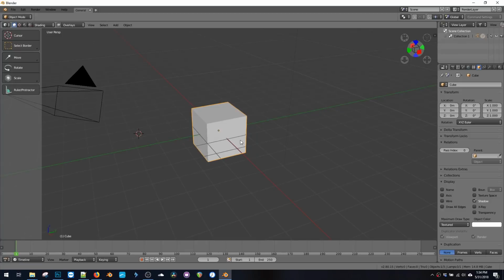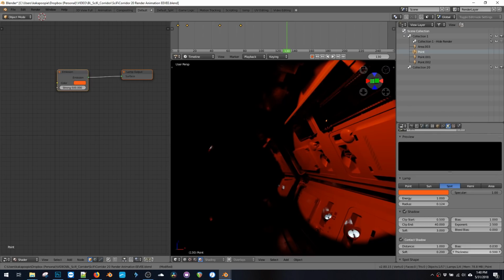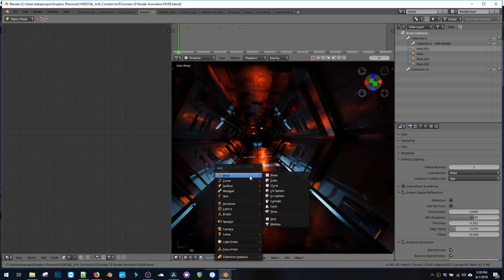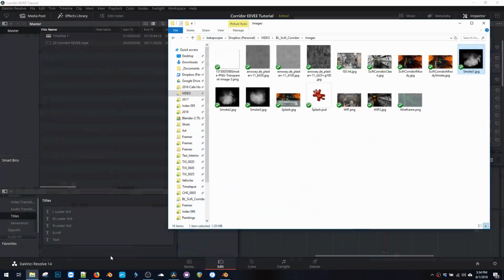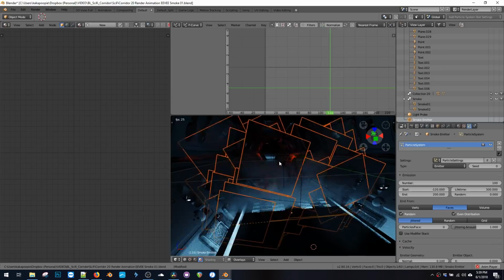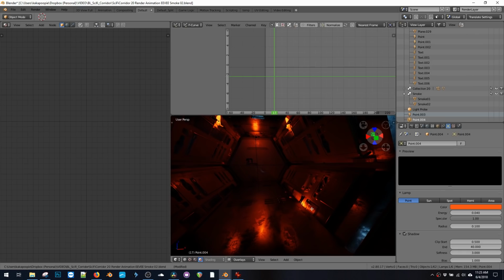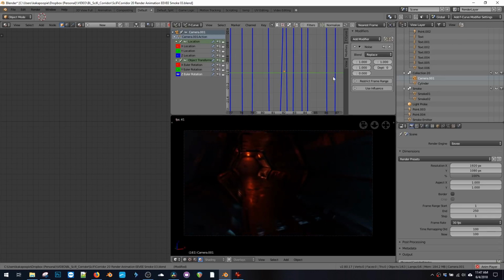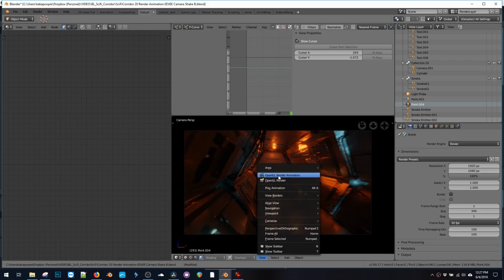Sci Fi Corridor Blender 2.8 EEVEE Tutorial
00:32 Intro
12:00 Smoke
32:24 Camera Shake